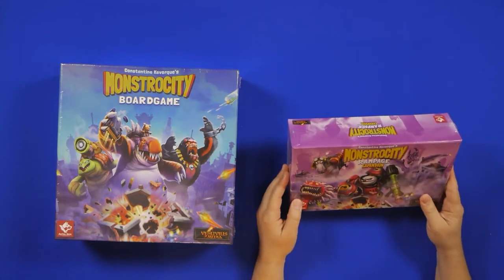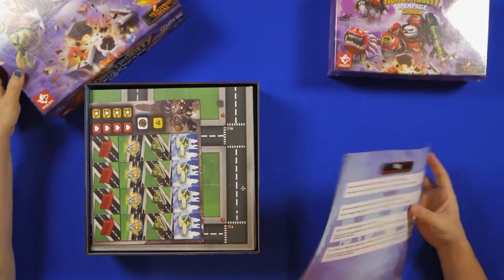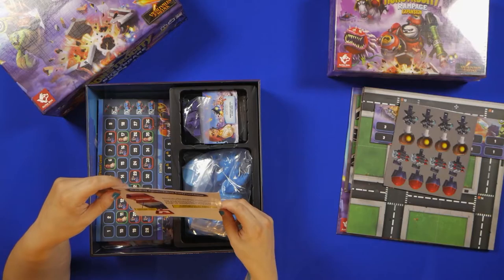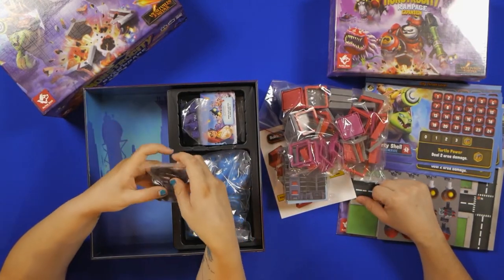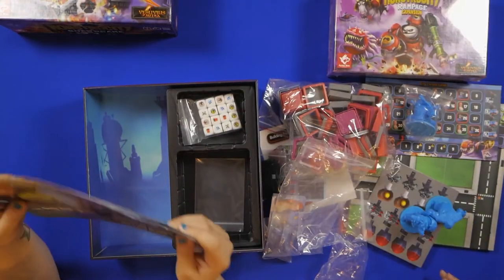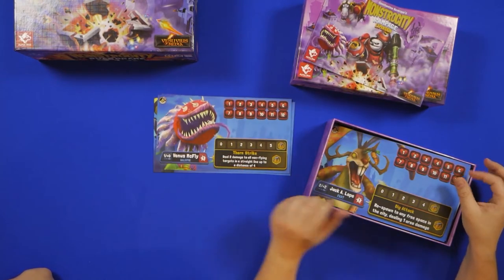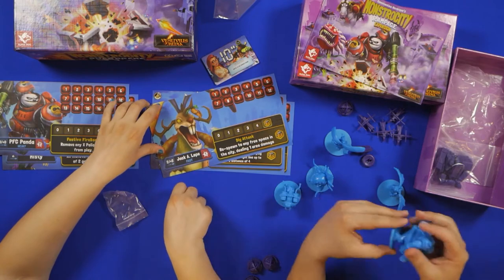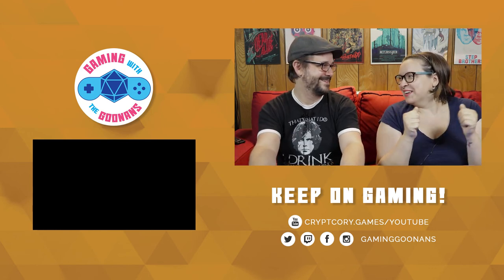The Deck Building Duo Unboxes MonstroCity.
In this unboxing we will take a look at MonstroCity and the rampage expansion from Vesuvius Media.

Join us for more board game playthroughs most Thursdays @ 8pm EST. You can also check out my video game live streams on Monday, Tuesday, or Wednesdays at 9pm EST.